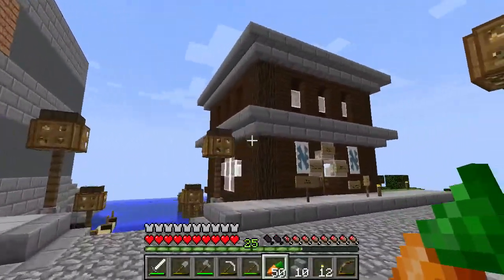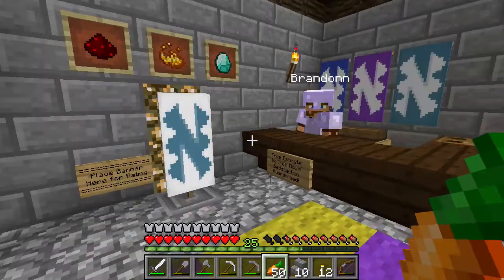Banner Consultation - Decidedly Vanilla 7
In which I don't ask for the Hulk's opinion - I actually visit bRanN's Banner shop at spawn to have my banner rated and ask for his expert (and expensive) opinions on how it could be improved.

Decidedly Vanilla is an invite only whitelisted server. Check out the other members here: